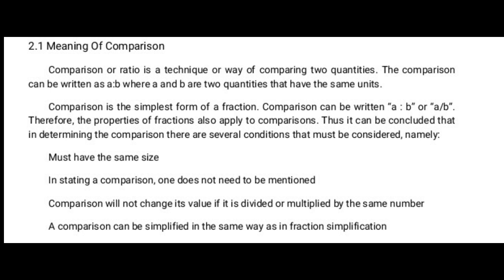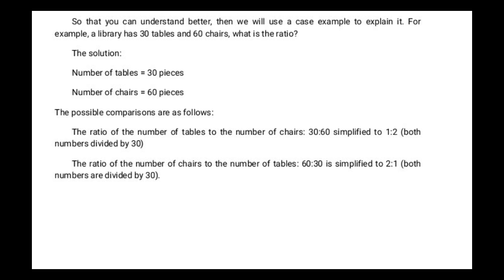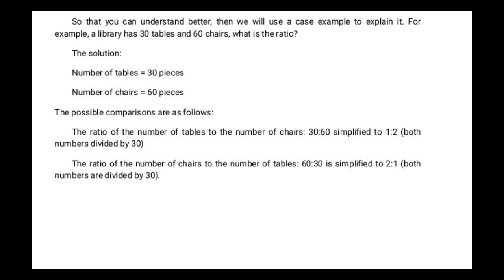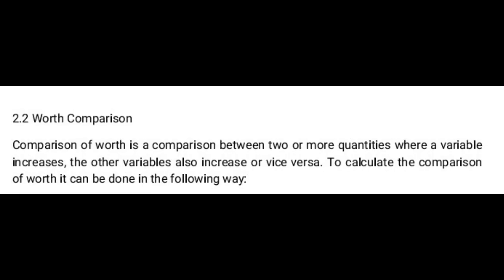tugas mk: B.Inggris Fisika